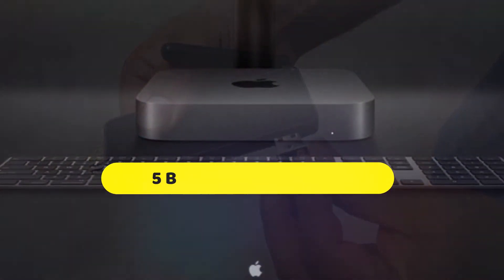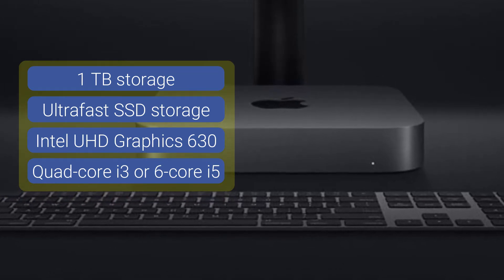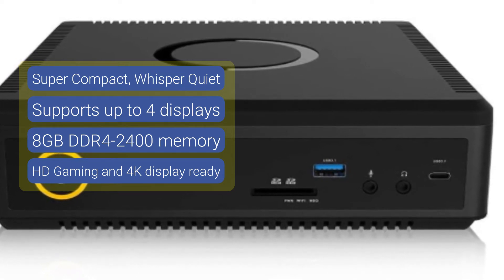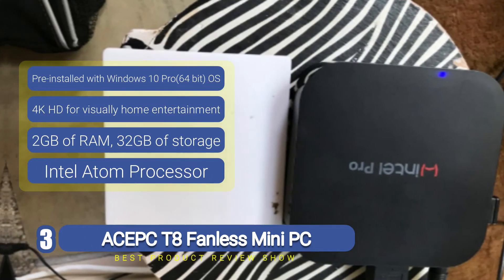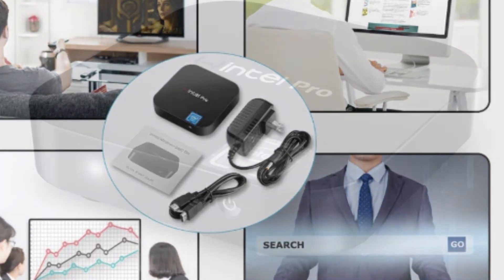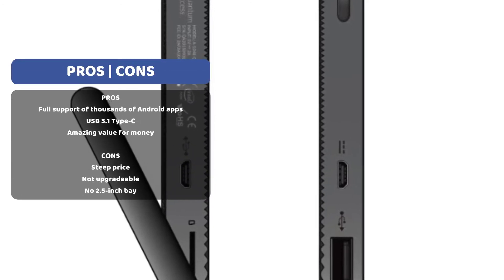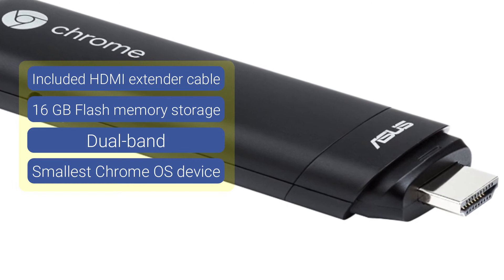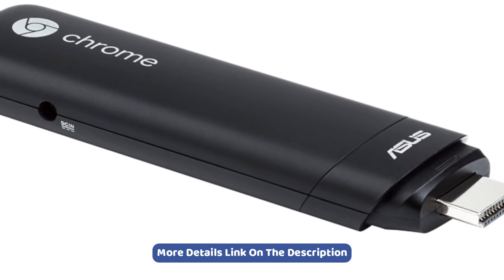Mini PC: Top 5 Best Mini PCs in 2025(You Can Buy)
🔹🔹🔹Mini PC:
A mini PC is a compact and portable computer designed to provide the functionality of a traditional desktop but in a smaller, more space-efficient form. These devices are typically smaller than a typical desktop, often about the size of a paperback book or even smaller. Despite their small size, mini PCs are powerful enough to handle everyday tasks such as web browsing, video streaming, office work, and light gaming. Many models are equipped with solid-state drives (SSDs), multiple USB ports, HDMI outputs, and wireless connectivity options. Mini PCs are ideal for users who need a space-saving solution without sacrificing performance, making them perfect for home offices, entertainment setups, or as secondary computers..
🔹🔹🔹SEO Services:
5) Apple Mac Mini
4) ZOTAC MAGNUS EN51050 Gaming Mini PC
3) ACEPC T8 Fanless Mini PCx
2) Quantum Access Windows 10 Mini PC Stick
1) SUS CHROMEBIT CS10 Stick-Desktop Mini PC